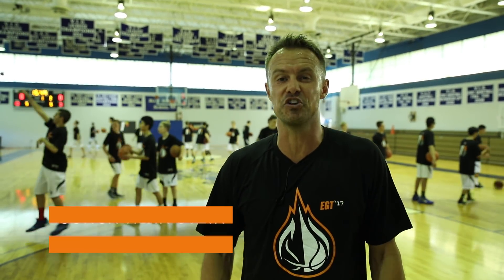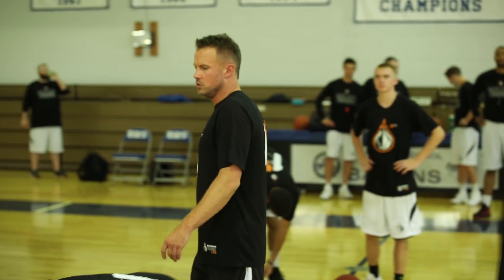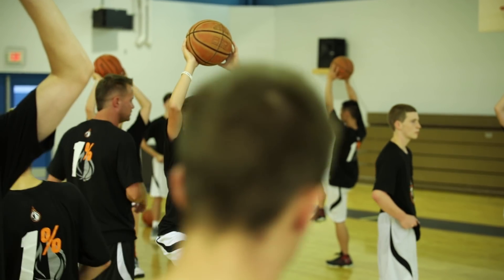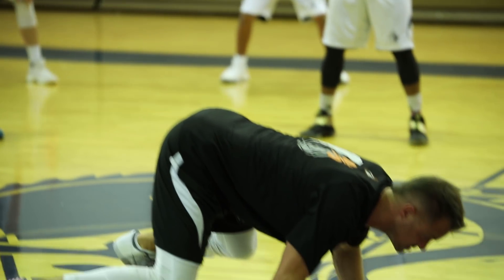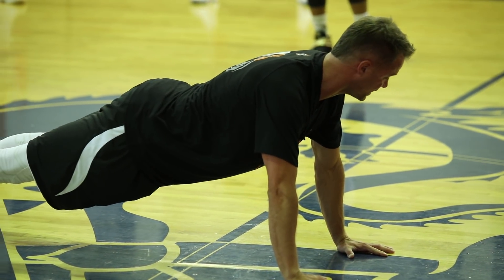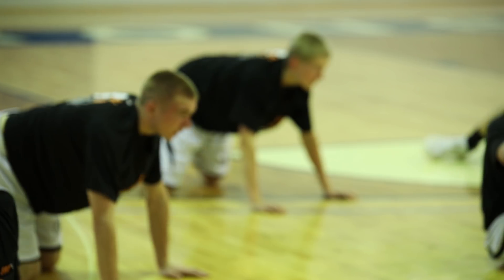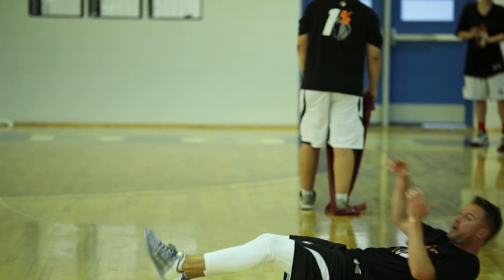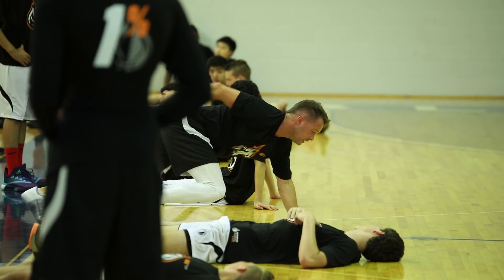WEIRD Drills For An NBA Body with Coach Alan Stein